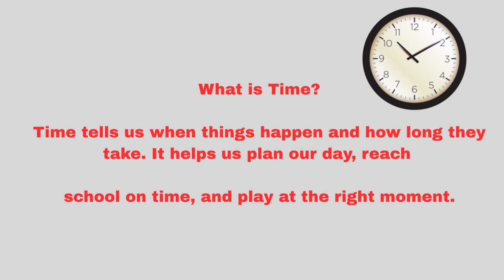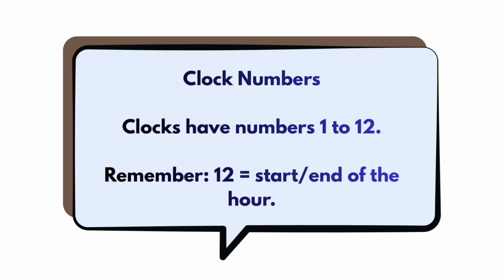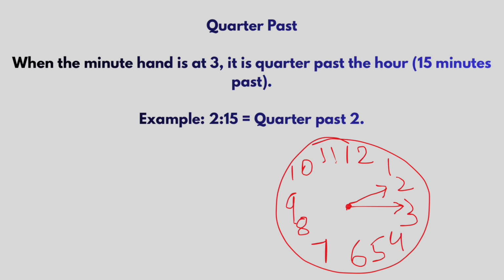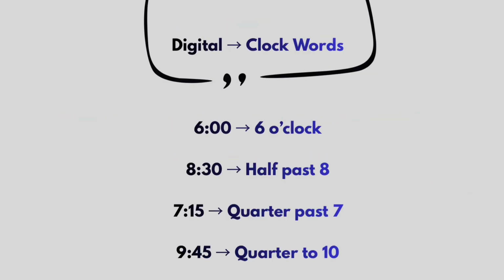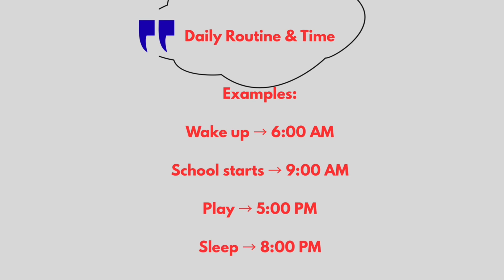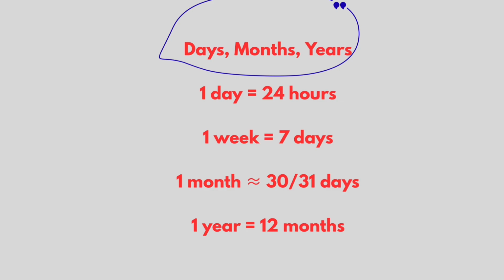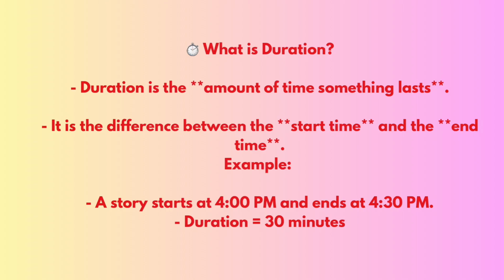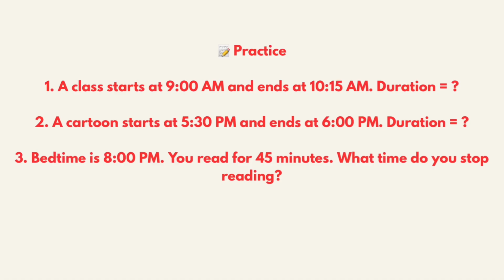TIME Telling the Time | Master the Clock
In this video, we explain **Time** in a simple and engaging way for everyone.
You will learn how to read **Analog and Digital clocks**, understand **hours, minutes, and seconds**, and use time confidently in everyday life.

What you will learn:
• Reading the clock (hour & minute hand)
• Understanding AM and PM
• 12-hour and 24-hour time format
• Real-life time examples
• Easy tricks to tell time quickly

Whether you're refreshing the basics or learning time from the beginning, this video is for you.